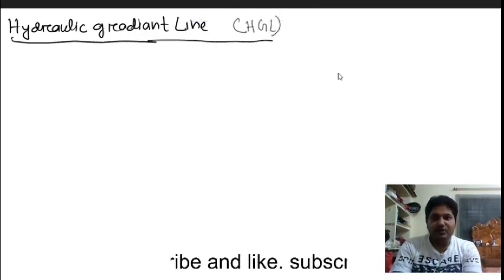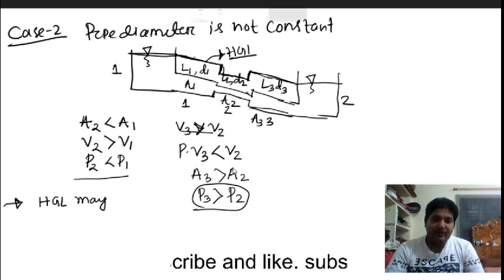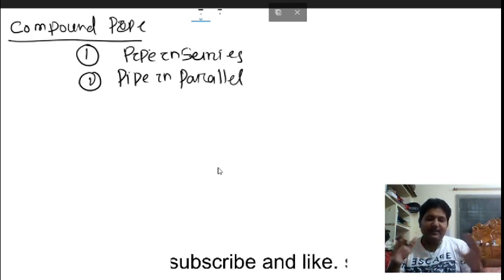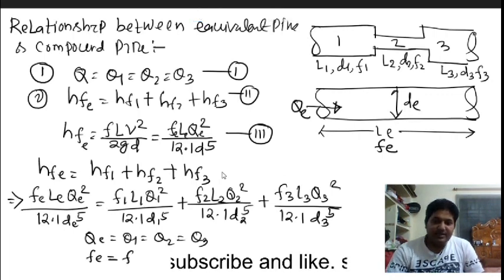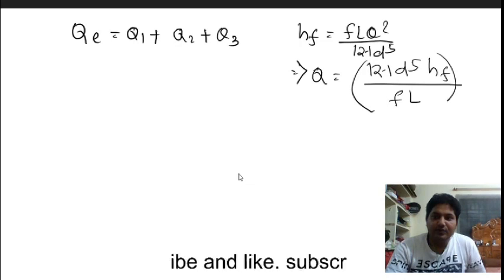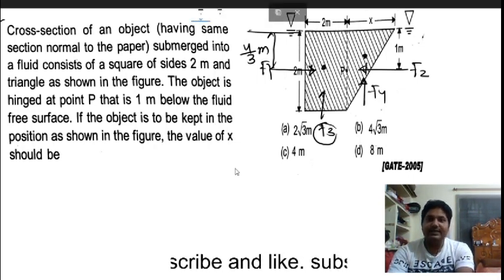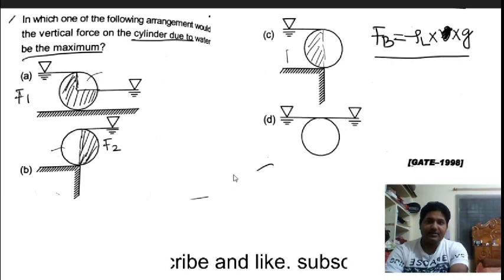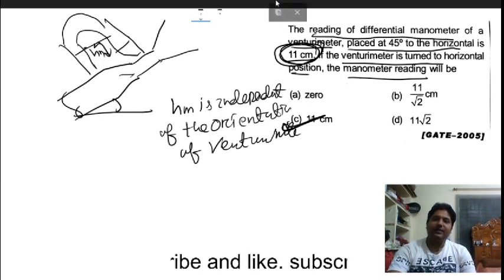BharatPadheOnline| HYDRAULIC GRADIENT LINE|TOTAL ENERGY LINE|COMPOUND PIPE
In this lecture, Hydraulic Gradient Line |Total Energy line |Compound pipe and GATE Previous year solution explained properly.
Lock-down should not stop you from working towards your dreams. CIVIL IQ will keep coming with videos to help the students to cover the important subjects and topics and most importantly to stead on course with their preparations. In this video, PRATIK ACHARYA.M.Tech from IIT Guwahati will be discussing the Concept of FLUID MECHANICS & some Important objective based on GATE/IES/SSC JEE/OPSC/PSUS/CIL and many more competitive exam.